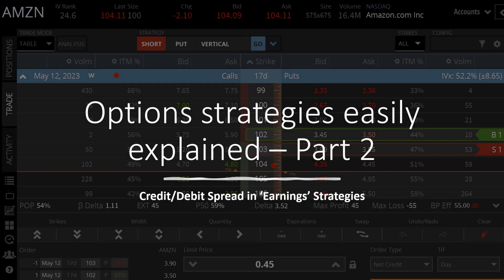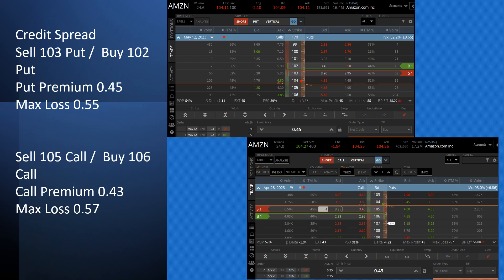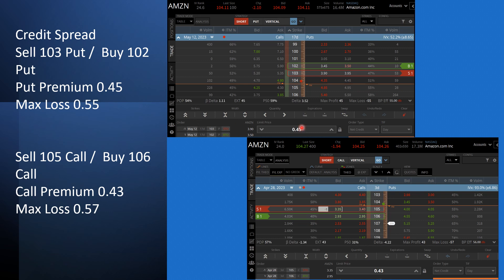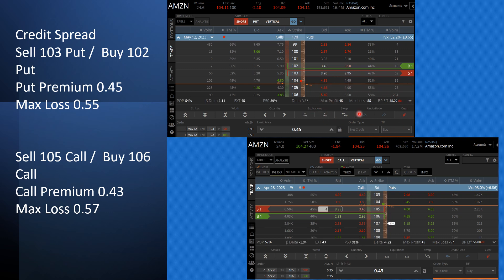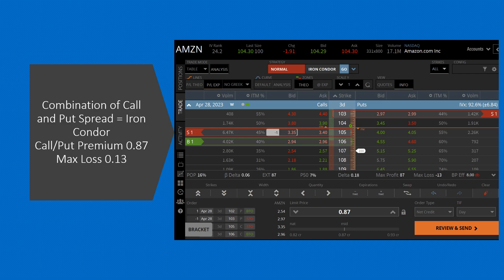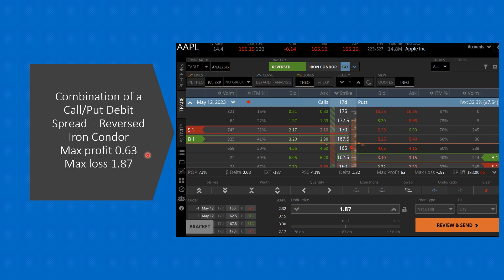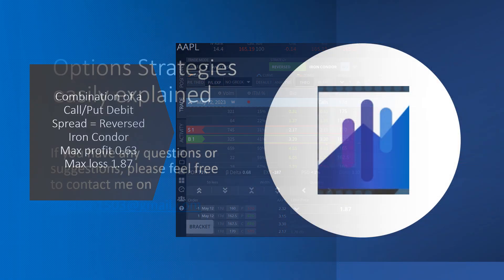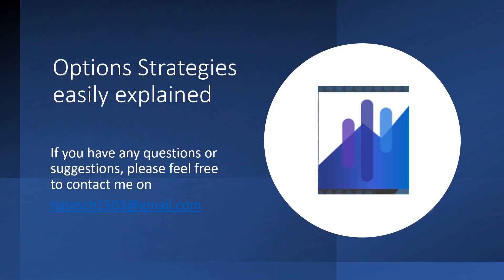Options Strategies easily explained - Debit and Credit Spread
The debit or credit spread strategy is a recommended alternative when trading options, especially when it comes to earnings from stock corporations. The risk of a loss is so limited, i.e. you determine what your possible risk potential is. The video also shows where this strategy can be used profitably.